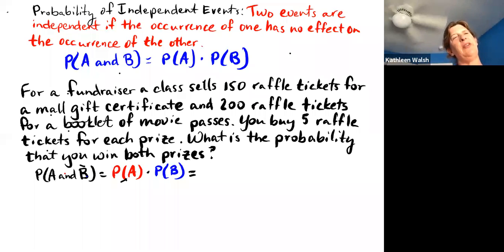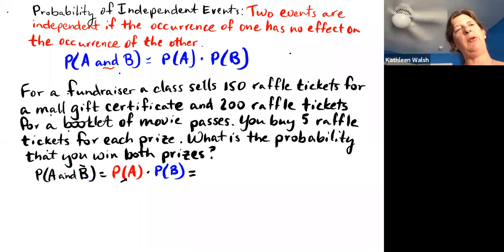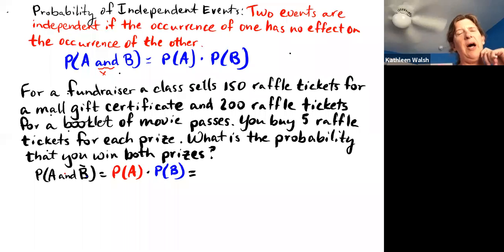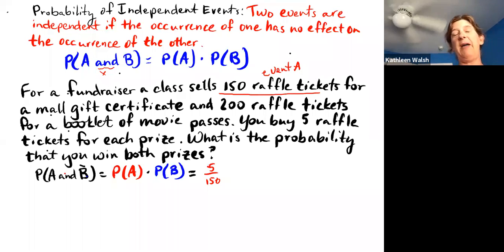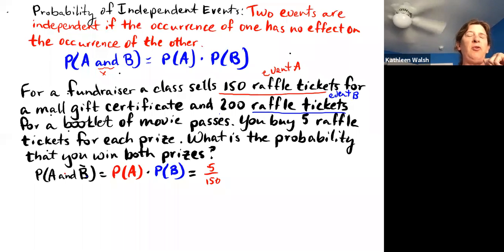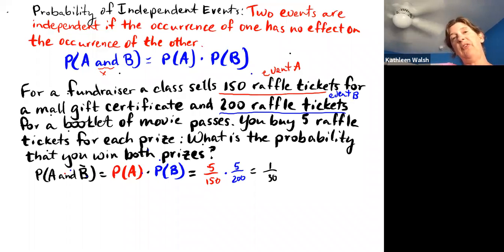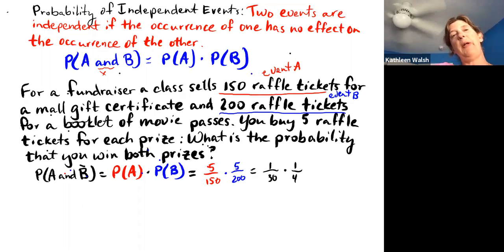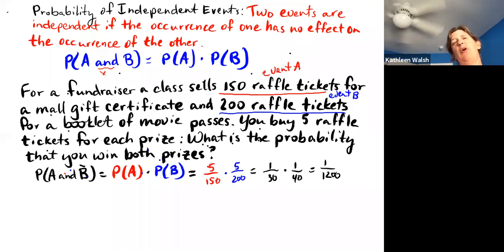GMT20181010 173553 Kathleen W 1344x694